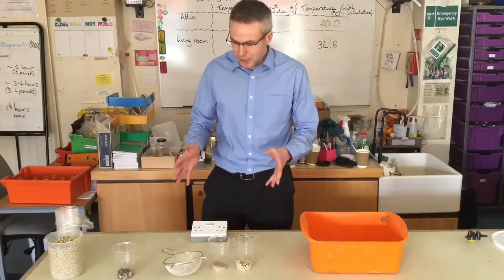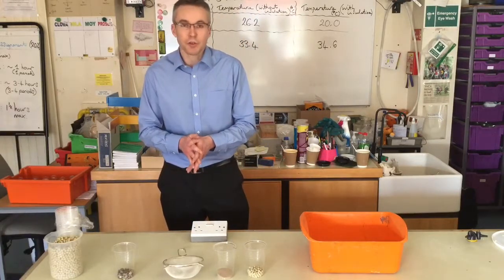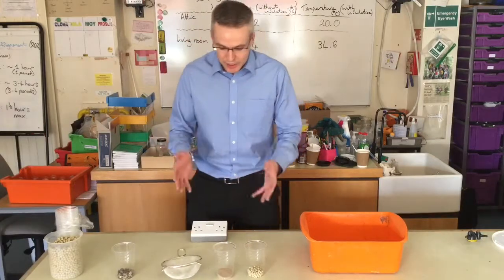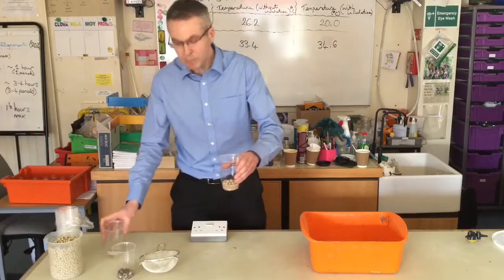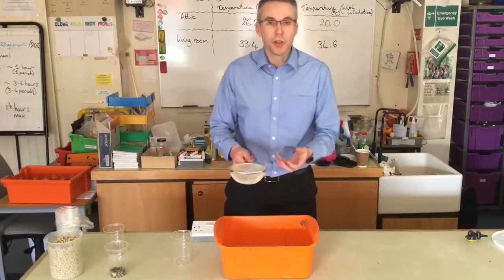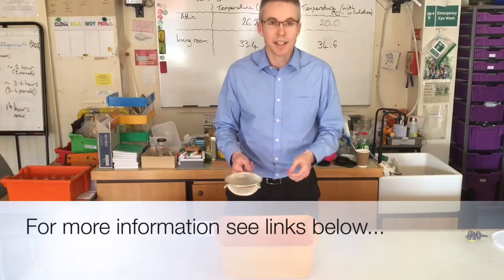Separating Materials 1: SCN 2-16a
This video demonstrates a simple investigation for separating mixtures.